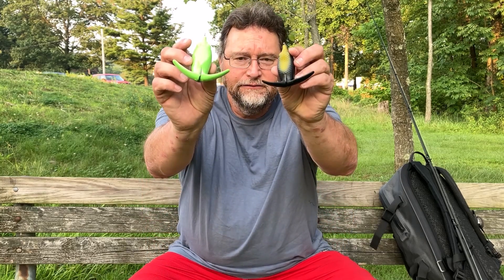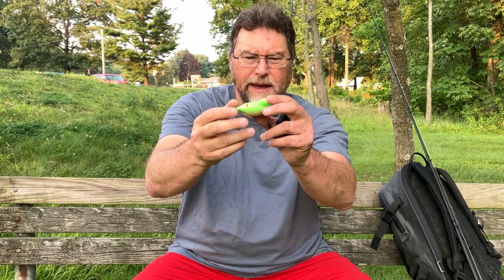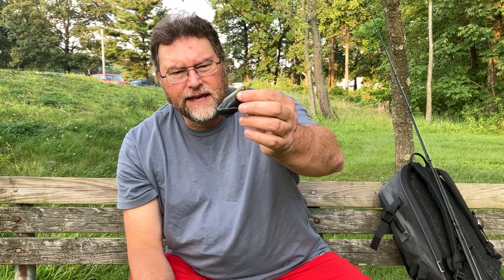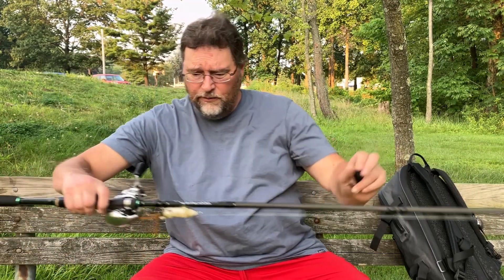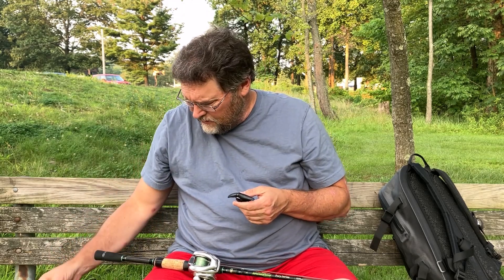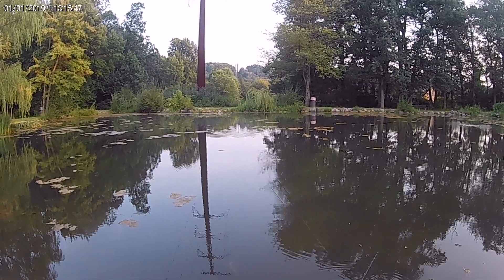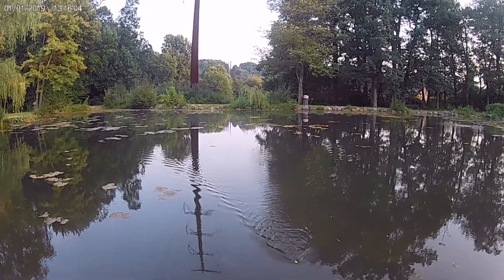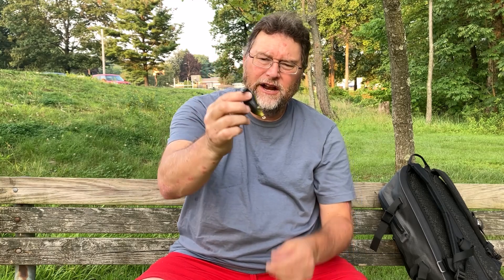Crawling for Bass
On this Topwater Tuesday we review the Deps Basirinsky Frog. This is a unique style walking frog bait that resembles the Heddon Crazy Crawler in it's action. Will this frog effectively catch bass? Find out all the ins and outs of this bait with it's pros and cons.

Thanks,

Den